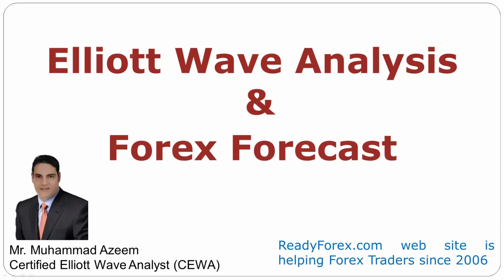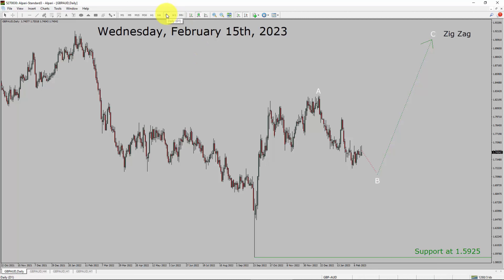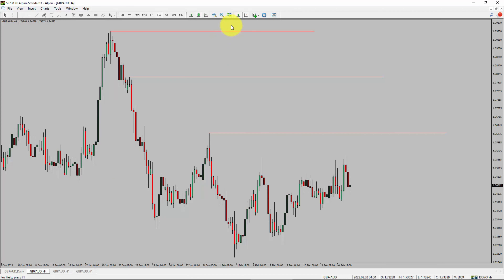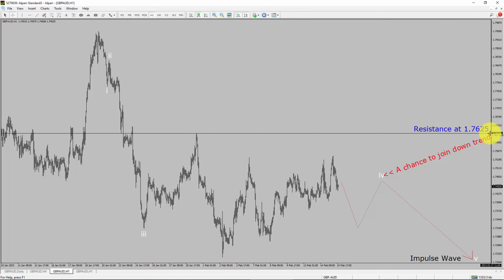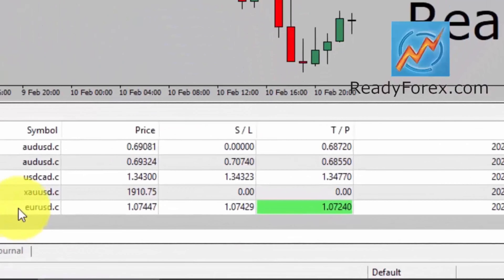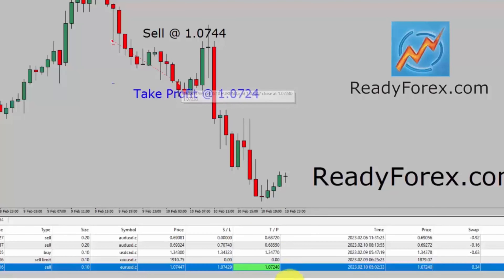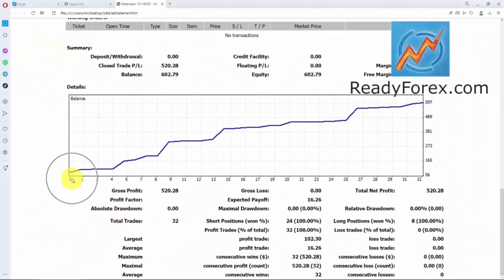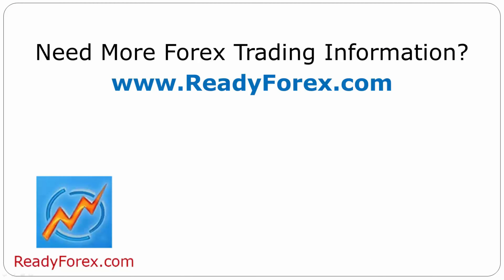GBP AUD Elliott Wave Analysis | Forex Forecast February 15, 2023 | GBPAUD Analysis Today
Here is today's GBP AUD Elliott Wave Analysis. Inside daily GBPAUD Forex Forecast I will be reviewing GBP AUD using Elliott Wave Theory. Daily GBPAUD Technical Analysis and Forex Forecast covers GBP AUD Forex charts. Learn about GBP AUD Forex market trend. GBPAUD Elliott Wave Analysis is based on short term Forex charts. GBPAUD analysis today is based on Elliott Wave Analysis. Learn about GBP AUD Forex trend of the day. Get updated Forex Forecast Today in GBP AUD currency pair. Once you watch GBP AUD Analysis Today with Elliott Wave Theory then your chances of making money increases. GBP/AUD Analysis today has been created using Elliott Wave Analysis. Get GBP AUD Forex analysis before market start moving. In this way you have a good chance of making money in currency trading. Watch detailed GBPAUD forecast as well as a British Pound Australian Dollar technical analysis using Elliott Wave.

GBPAUD Elliott Wave Analysis is for Forex traders. Forex Forecast provides information about GBP AUD Forex market trend of the day. Top to Bottom Elliott Wave Analysis in GBP AUD currency pair covers daily time. GBPAUD currency pair Elliott Wave Analysis shows four hour time frame GBPAUD trend. GBP AUD Analysis Today shows Daily market trend using daily, four hour and one hour charts of GBPAUD currency pair. Every day price action of GBP AUD move up or down or sideways. Technical Analysis of GBPAUD on short term charts is best for day trading Forex market. GBP AUD Daily Forex Forecast using Elliott Wave Analysis show support and resistance levels. Elliott Wave Analysis has been used to create GBPAUD analysis today video. GBP AUD Technical Analysis for day trading the Forex market.

GBPAUD Forex Analysis Today is for Forex traders looking for Elliott wave Forex forecast. GBP AUD Analysis Today is for day trading the Forex market. Elliott wave analysis is a handy tool to find out Forex market trend using Technical analysis. GBPAUD Analysis Today help Forex traders to easily trade currency market. In this way Forex trader could use their own Forex trading strategies along with GBPAUD Forecast. Many beginners Forex traders trade FX market with GBP AUD Forecast to find trading opportunities. Watch GBPAUD technical analysis today and make better trading decisions. Watch Today market analysis in GBPAUD currency pair.

Before you invest money in Forex market educate yourself about today's GBPAUD market trend. Learn to read Forex market using Elliott Wave Analysis. GBP AUD Analysis today could help you to make better trading decisions in your Forex trading. GBPAUD Forex Forecast is based on Elliott Wave Analysis. You must trade with proper money management when analyzing Forex pairs like GBP to AUD. Pound to Australian Dollar Forex analysis. GBPAUD analysis today is for traders looking to invest in Forex market. I have used Elliott wave theory and Forex market analysis to create GBP AUD Analysis today. GBPAUD is a well renowned and popular Forex trading instrument. GBP AUD Today forex market analysis for Forex traders and investors. GBPAUD Today market analysis help Forex traders to make better trading decisions.